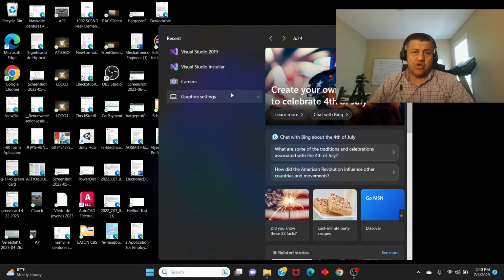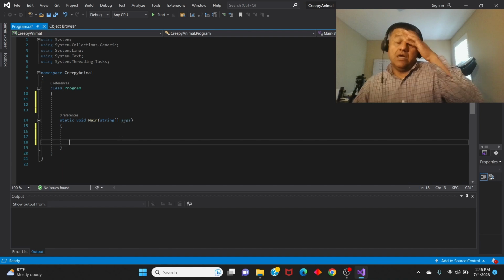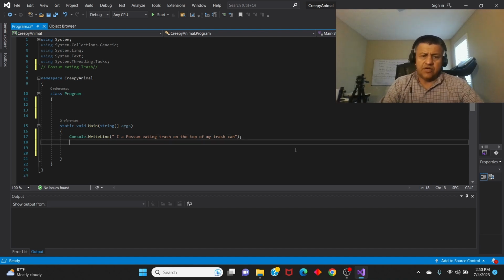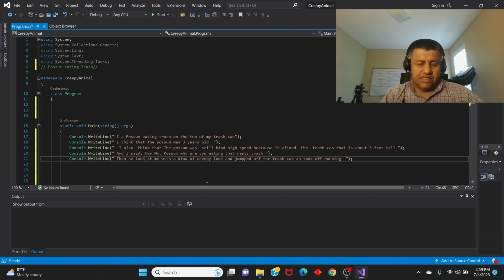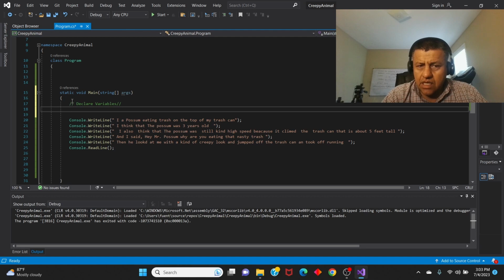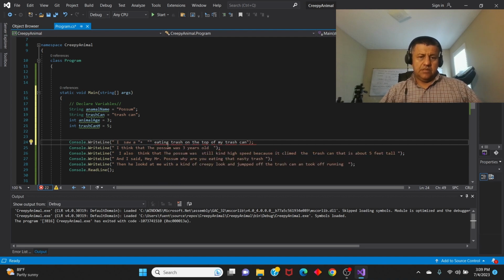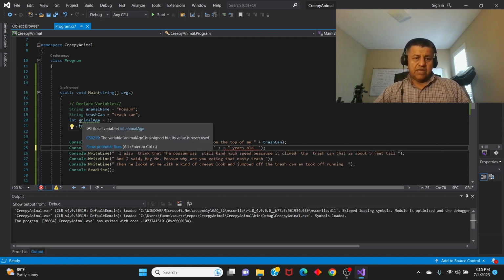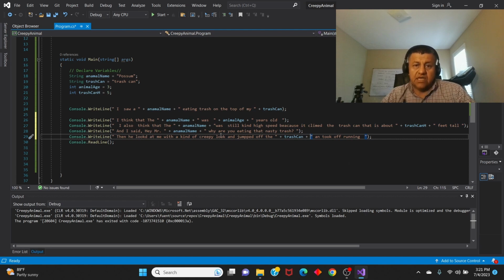Basic C# Tutorial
the purpose of this video is to how to write a basic program in C#